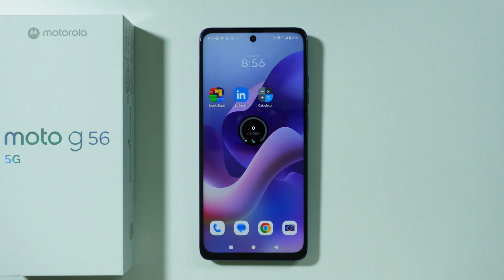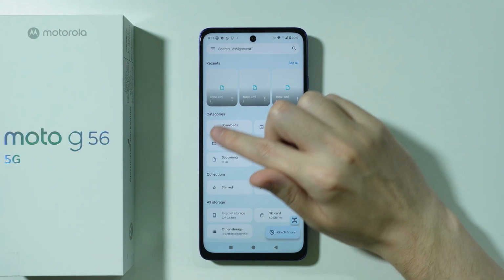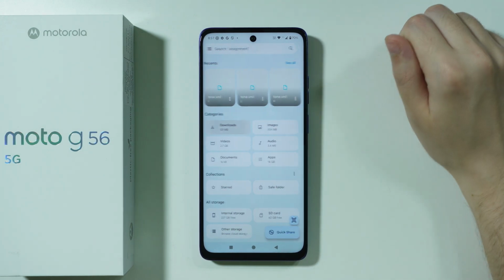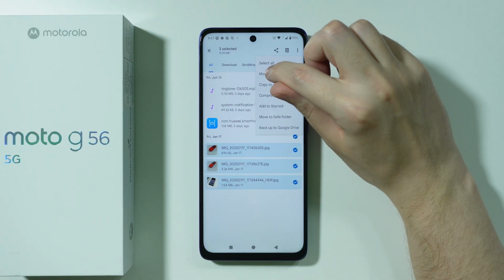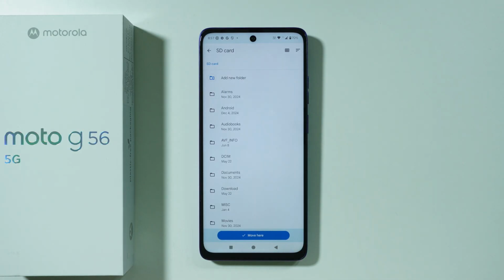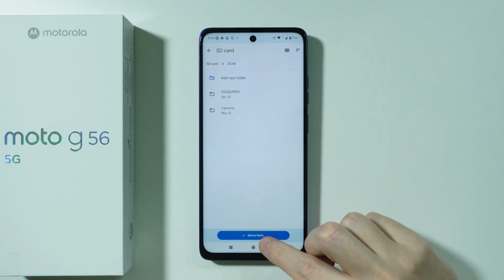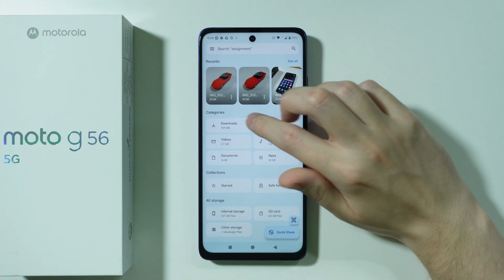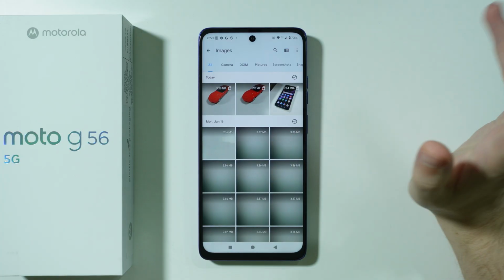Motorola Moto G56: How to Move Data to/from Memory Card (Transfer Files to/from SD Card)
Learn how to easily transfer files between your Motorola Moto G56's internal storage and SD card with this step-by-step guide. Discover the best methods to move photos, videos, documents, and other data to free up space or back up important files. Master file management on your Moto G56 by following these simple instructions for seamless data transfer to and from your memory card.